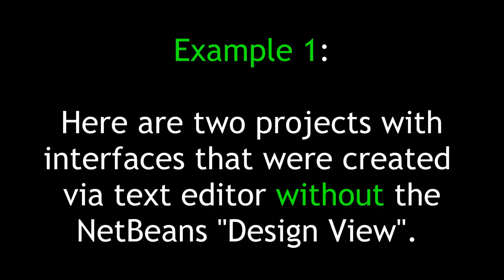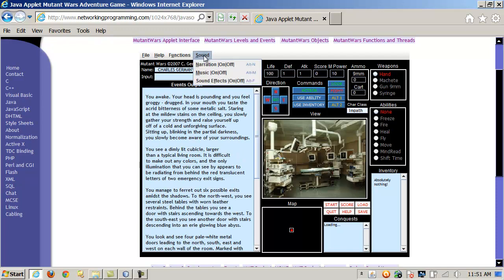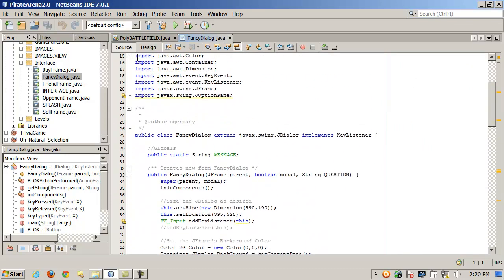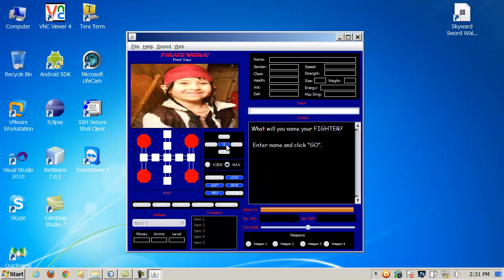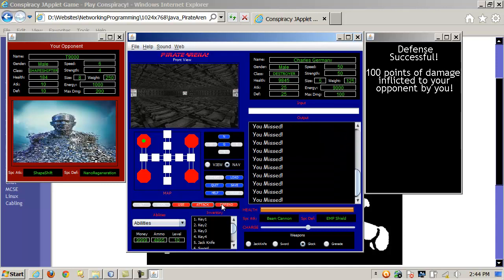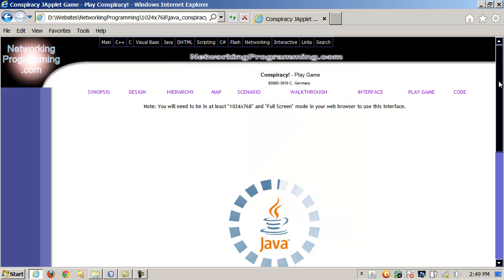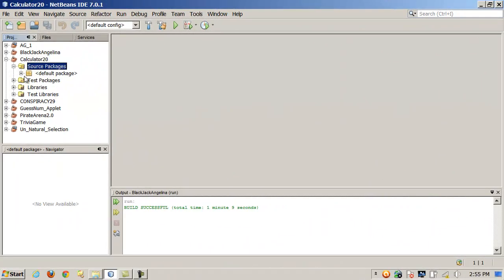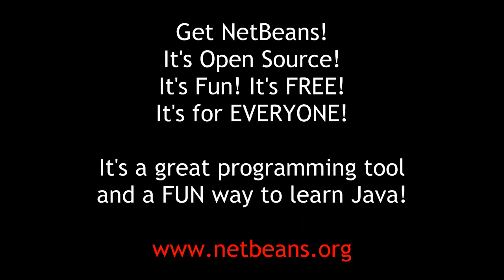Java Interfaces - Part 2 of 2 - Using NetBeans and "Design View"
JAPPLET Games Source, Documentation, Media Files and Builds

JAPPLET AWT GUI Projects
1. Guess My Number GUI